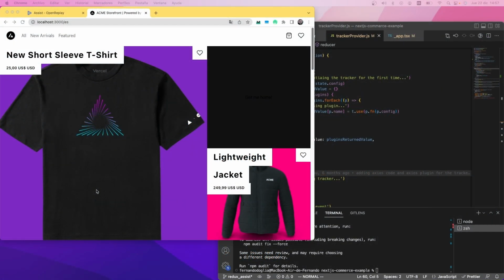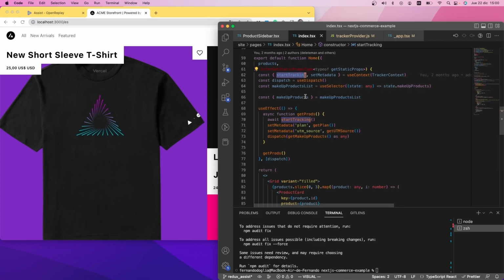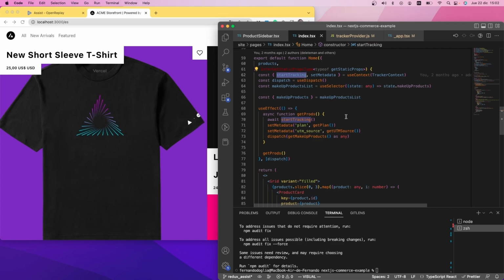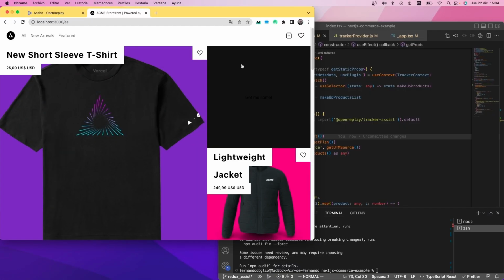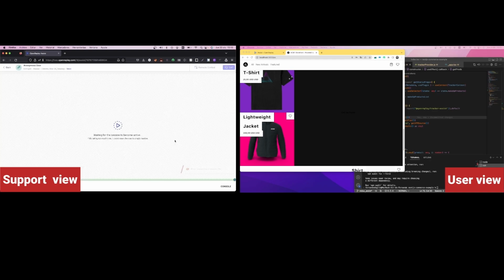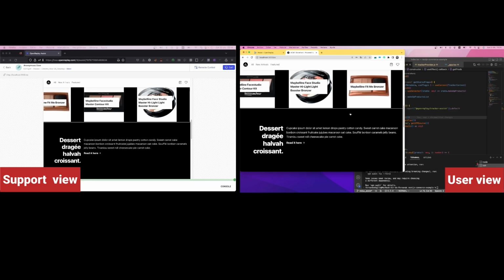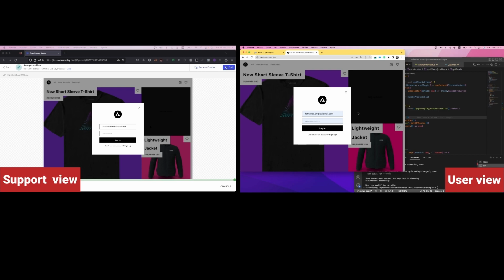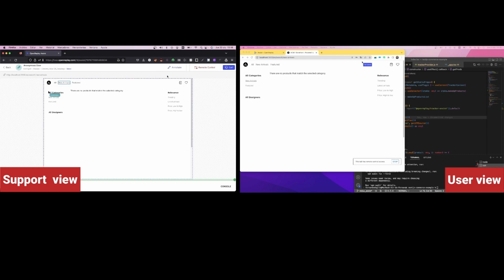Engaging with your customers with the Assist plugin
What could be better than having all the information to resolve a bug that your users experienced yesterday?
Having the ability to contact them and troubleshoot the bug with them right now.

That is what the Assist plugin for OpenReplay lets you do, you can review a live session, and interact with your users WHILE they're having problems.

** Links **

0:00 - Intro
0:36 - Review of the application
0:43 - Installing the plugin
1:05 - Using the plugin
3:22 - Testing the site with the plugin
3:38 - Side by side comparison
7:04 - Summary